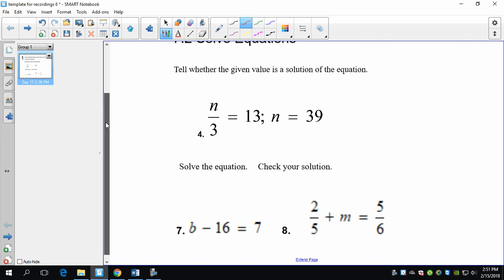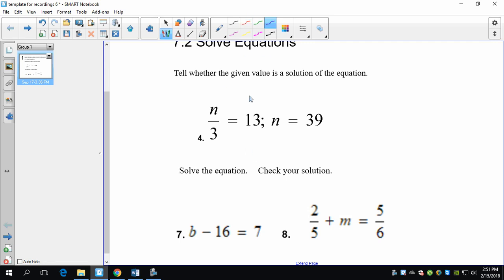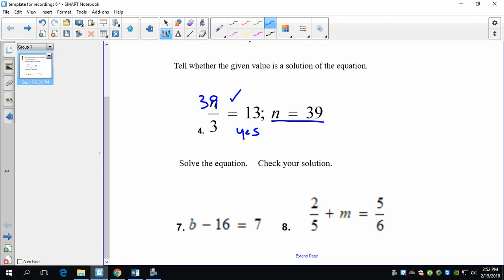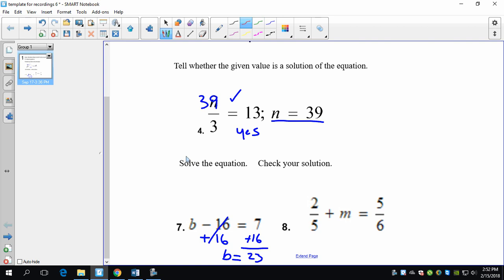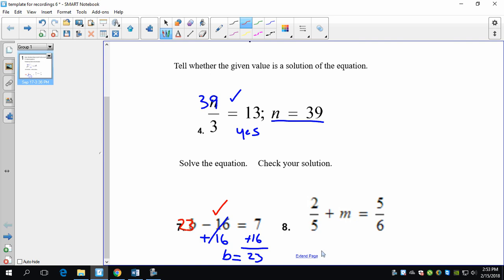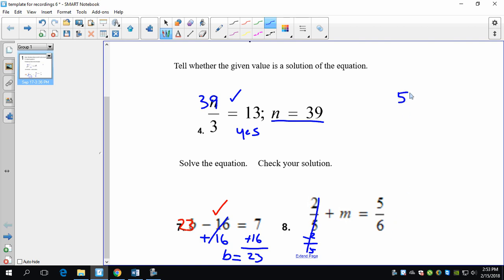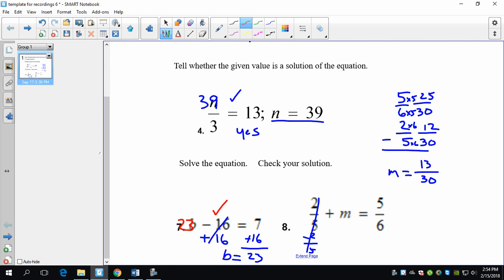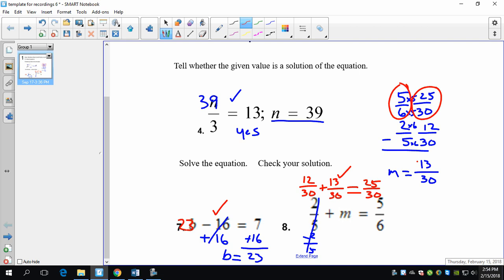Big 6 7 2 solve equations